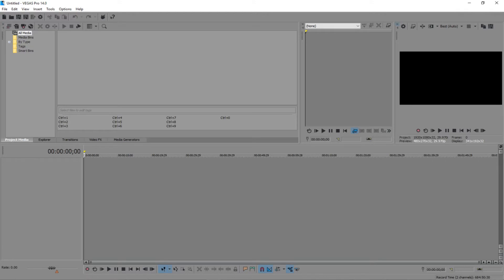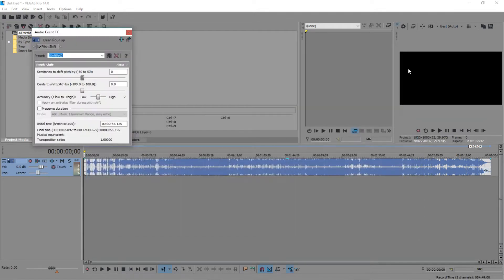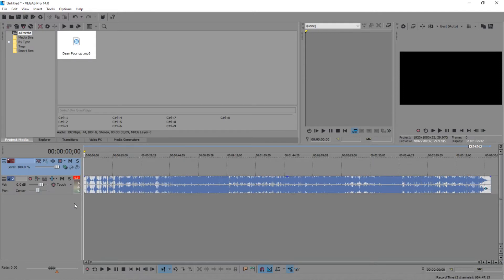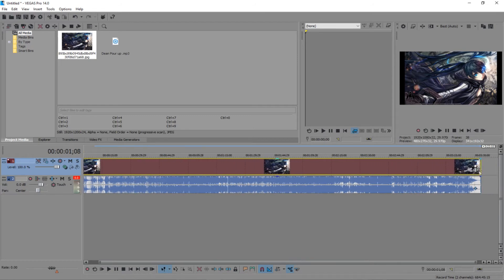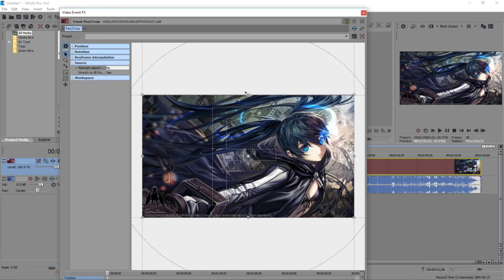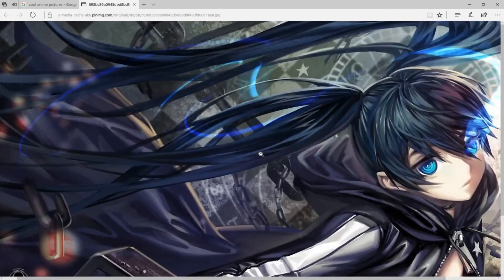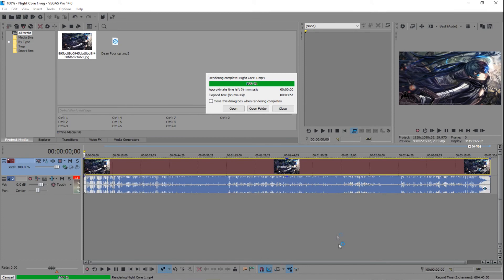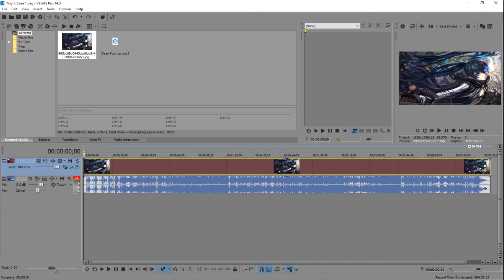How To Make Night Core On Sony Vegas Pro Easy!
What's good you guys. Watch how to make easy night core.